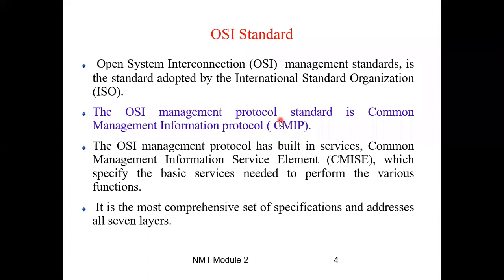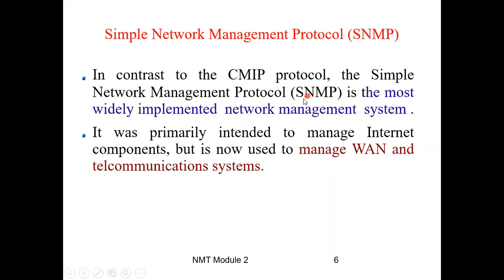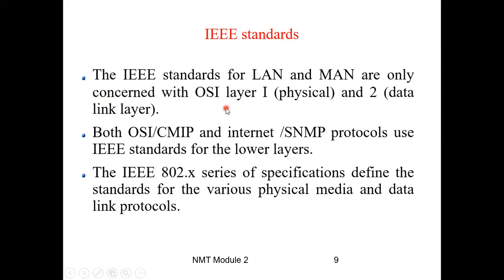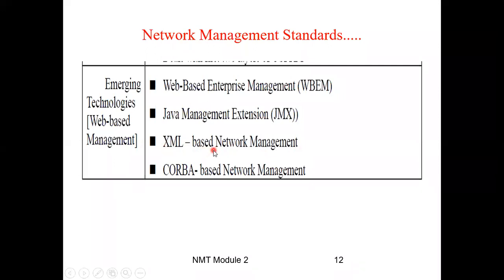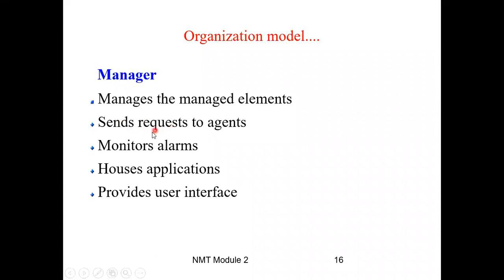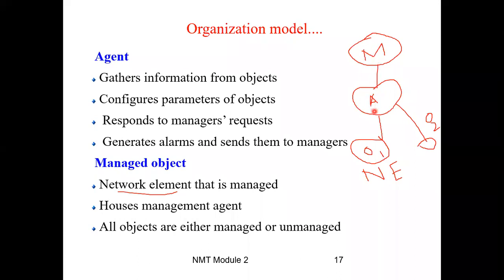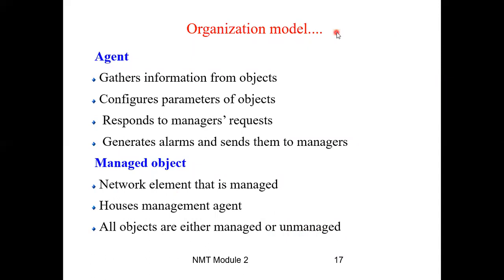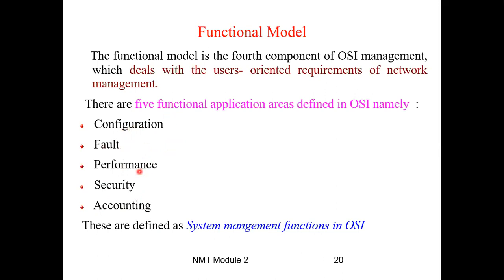NMT LECT 7: Introduction to OSI Management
Introduction to various network management Standards